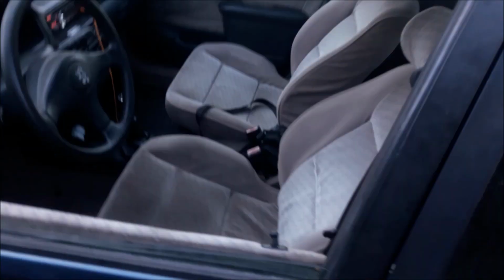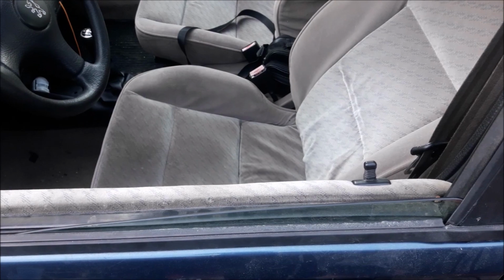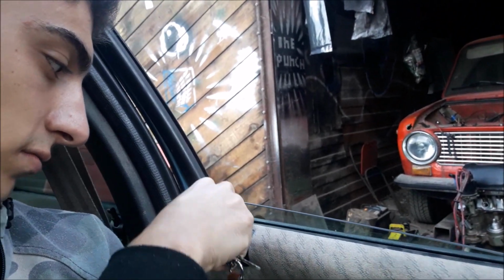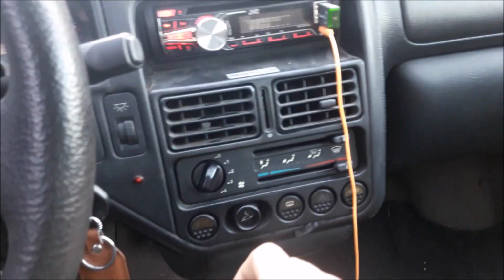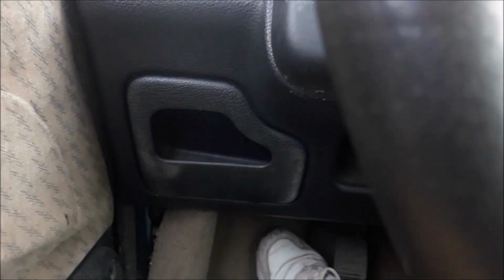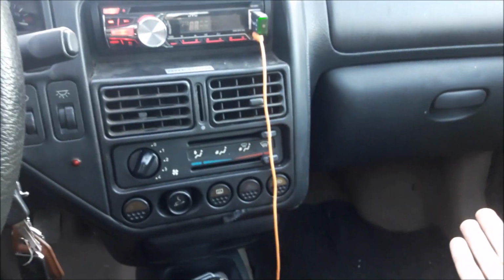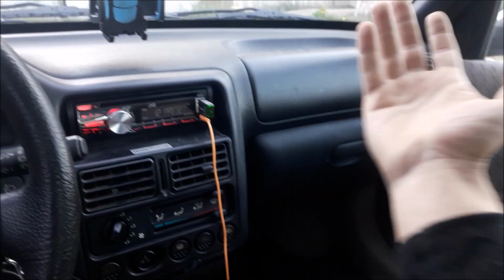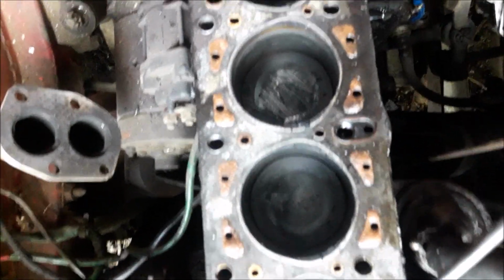I Need Your Help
Някой от вас ... майсторчета ?